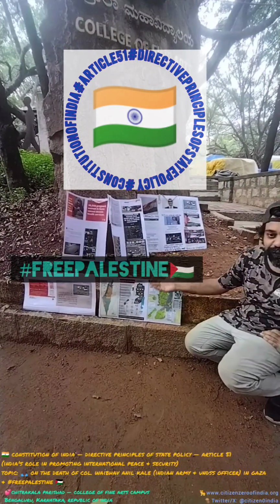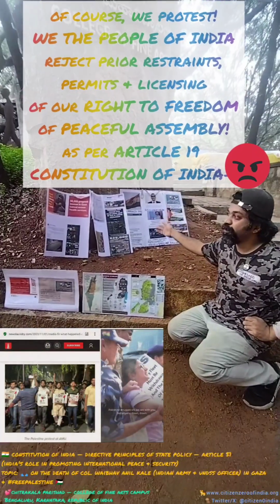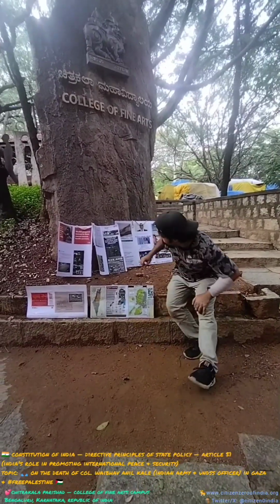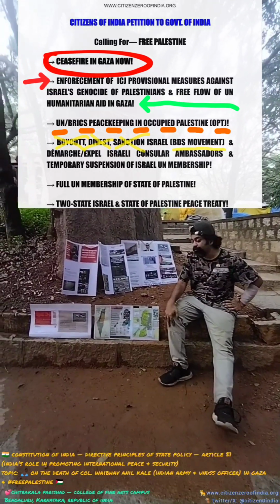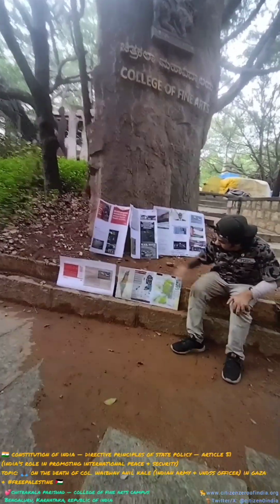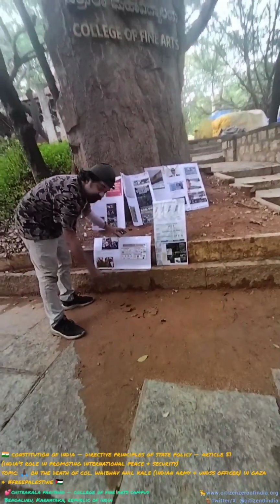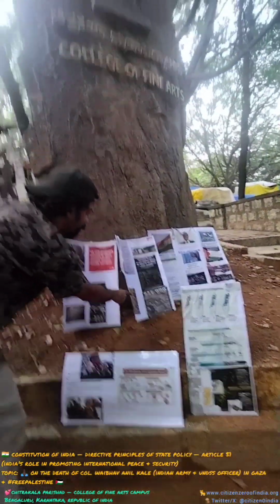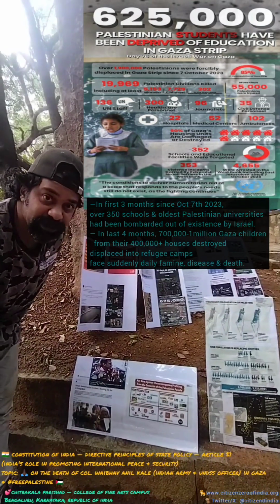On death of Col.Waibhav Anil Kale—Indian Army & UN Officer in Gaza & Free Palestine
1st V-blog with infographics report [best-viewed in high-res & 0.75 speed for improved readability.]

—On death of Col.Waibhav Anil Kale (Indian Army/UN) in Gaza & Free Palestine Movement.

—Also, about Constitution of India Directive Principles of State Policy Article 51 for promoting International Peace and Security in India foreign relations & Article 19 Right To Freedom of Peaceful Assembly.

Location: Chitrakala Parishad / College of Fine Arts — Bengaluru India

Ref: Constitution of India — Directive Principles of State Policy — Article 51
51. Promotion of international peace and security.
The State shall endeavour to:
(a)  promote international peace and security;
(b)  maintain just and honourable relations between nations;
(c) foster respect for international law and treaty obligations in the dealings of organised peoples with one another; and
(d) encourage settlement of international disputes by arbitration.

Ref: Constitution of India — Right To Freedoms — Article 19.
 Protection of certain rights regarding freedom of speech, etc.
(1) All citizens shall have the right
(a) to freedom of speech and expression;
(b) to assemble peaceably and without arms;
(d) to move freely throughout the territory of India;
(e) to reside and settle in any part of the territory of India; [3]and[4]
(g) to practise any profession, or to carry on any occupation, trade or business.